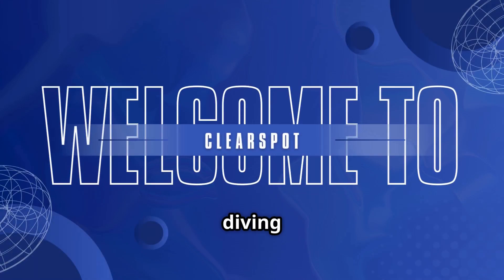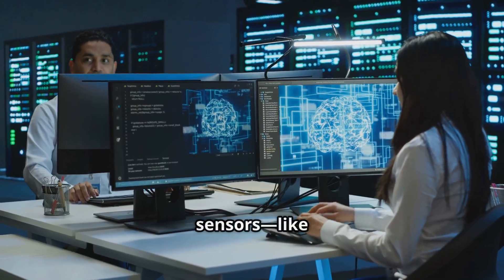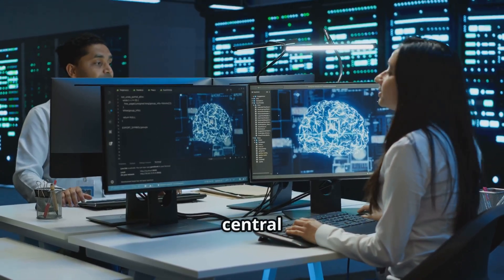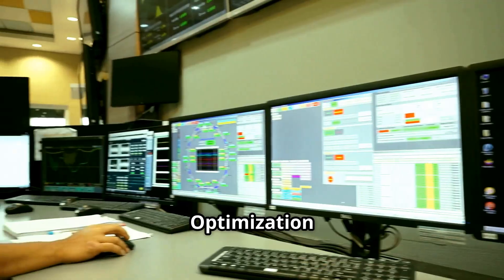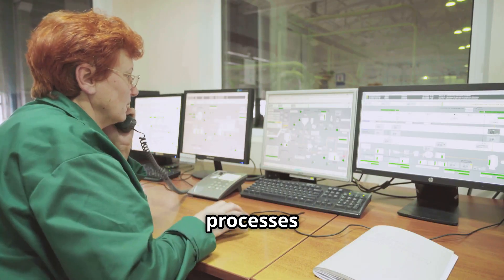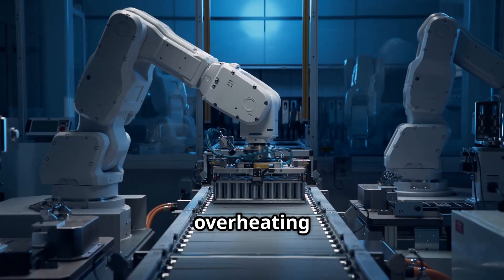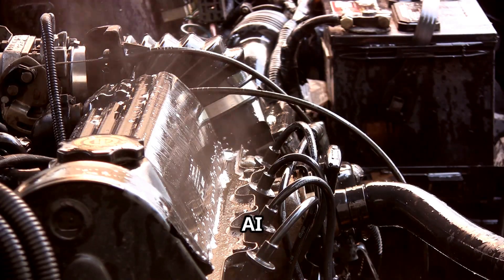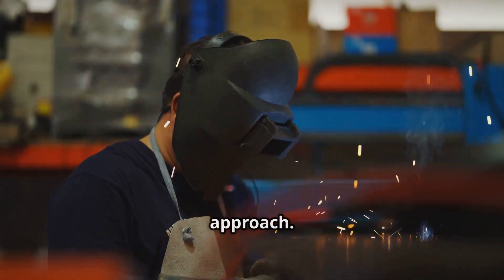SCADA and AI: Revolutionizing Industries Together!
What happens when traditional SCADA systems meet the power of AI? You get smarter, faster, and more autonomous industrial operations across sectors like energy, manufacturing, and infrastructure.

In this video, we explore:
✅ How AI enhances SCADA systems with predictive insights
✅ Real-world examples from solar farms, factories, and smart grids
✅ Benefits like reduced downtime, smarter alerts, and optimized performance
✅ The future of industrial automation powered by AI and SCADA integration

Whether you're in energy, utilities, or industrial ops, this is your roadmap to next-gen automation.

👍 Like if you’re ready to upgrade your systems
💬 Share how you're using SCADA or AI in your work!